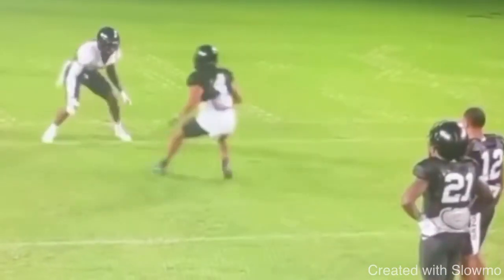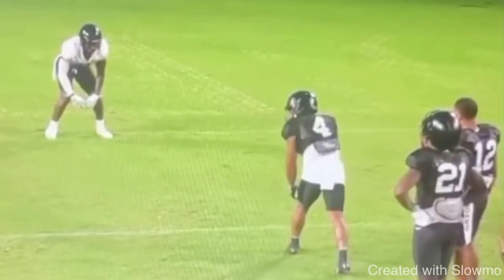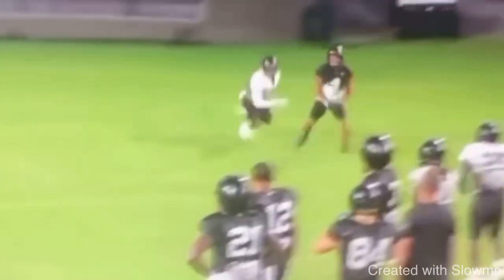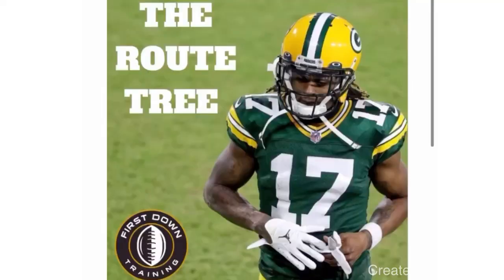How To Run A Goaline Comeback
In this video I breakdown HOW TO RUN A COMEBACK ON THE GOALINE. We also breakdown how to attack leverage. I hope you enjoy!

EVERY ROUTE vs. MAN & ZONE